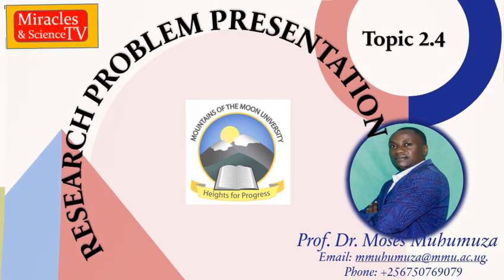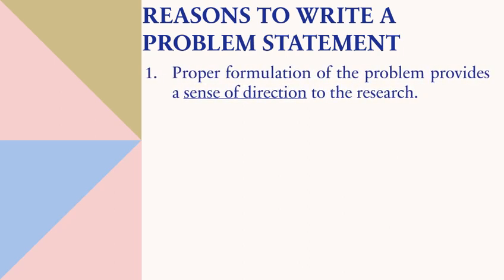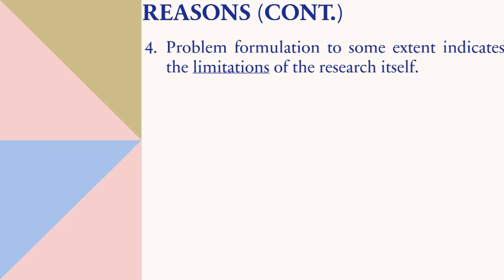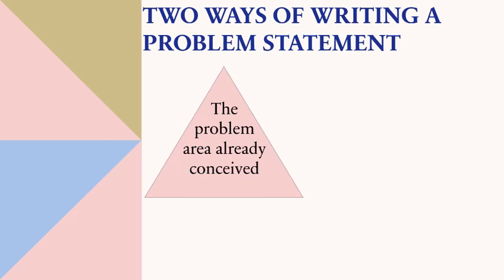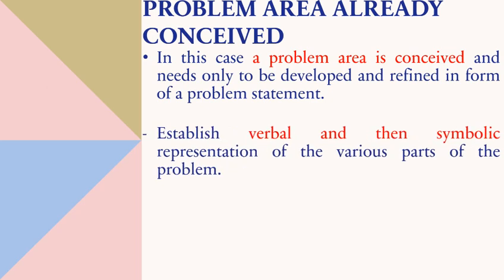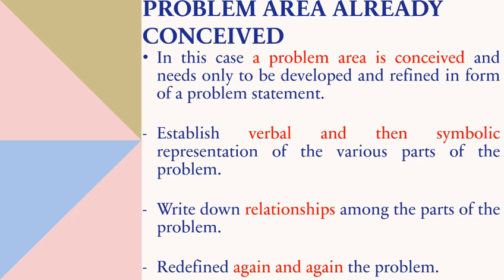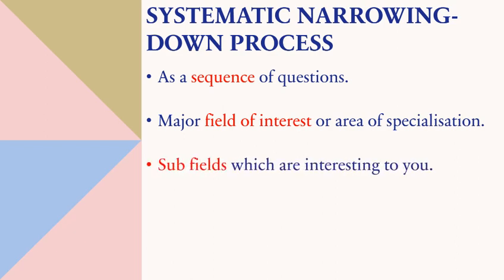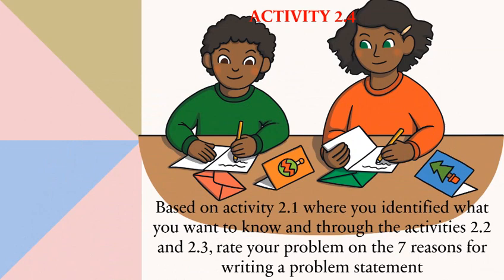How to present a research problem statement by Prof. Dr. Moses Muhumuza.